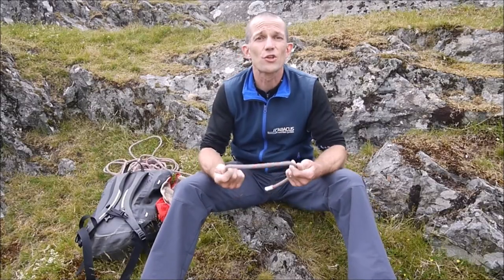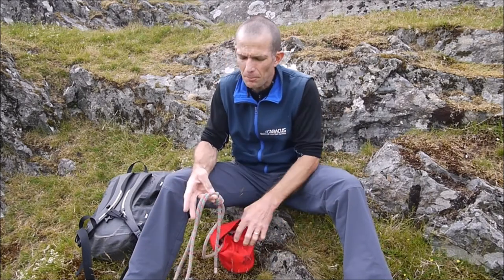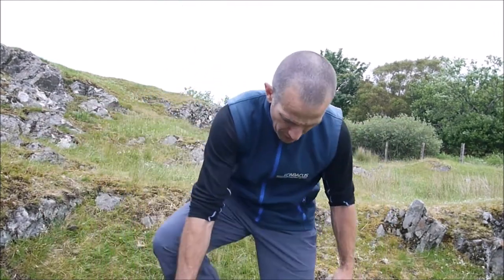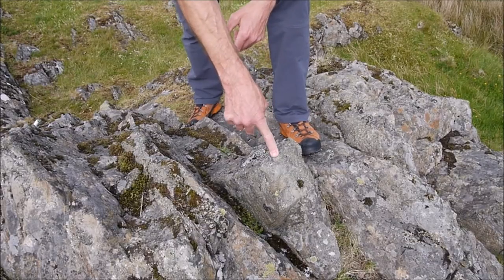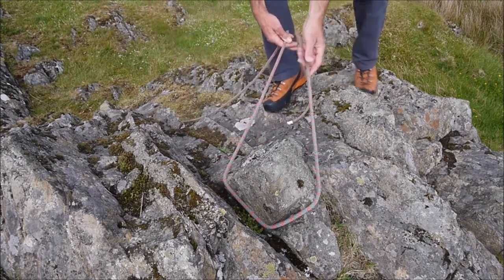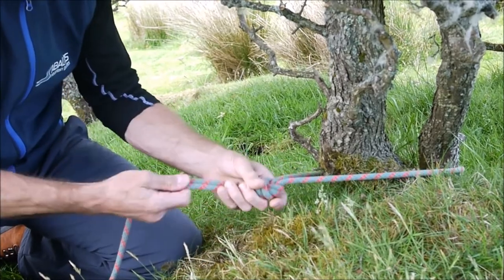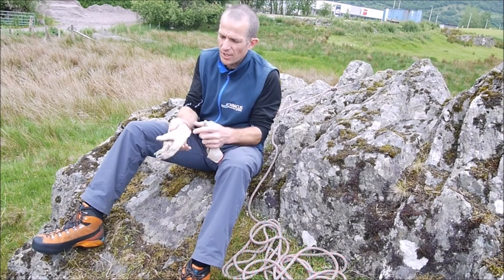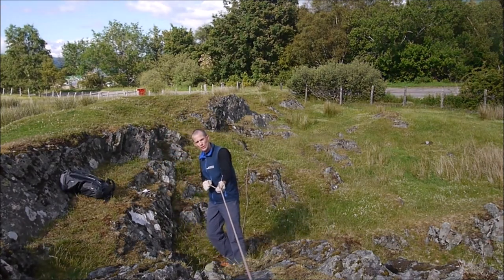Summer Mountain Leader Rope Work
Mountain Training provider of Summer Mountain Leader Courses Mike Pescod gives a quick run through of the key aspects of using a rope within the scope of the award.

What rope to carry, choosing an anchor, safeguarding group members down a steep bit of ground and safeguarding yourself with the rope. These are the main points and this film is intended to help you remember them. This is not a definitive guide, there are many points to understand in addition to this, and this film can not replace face to face training.